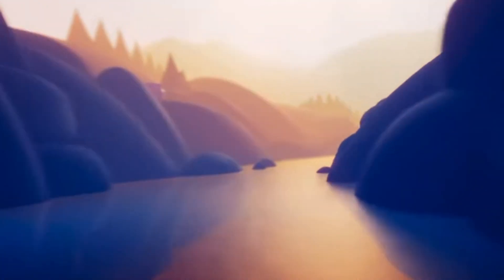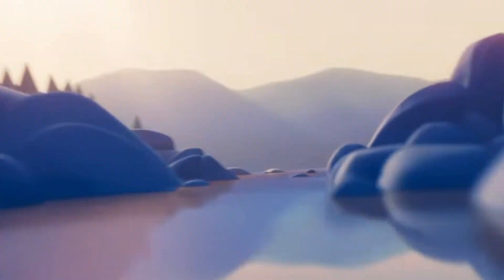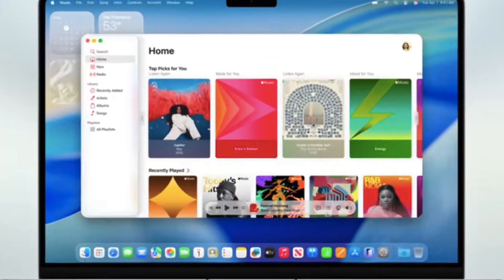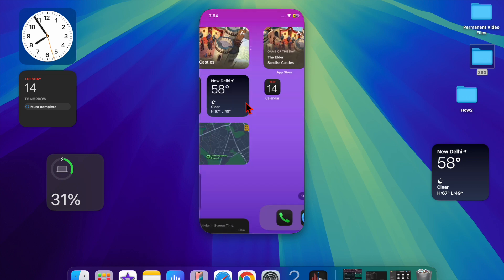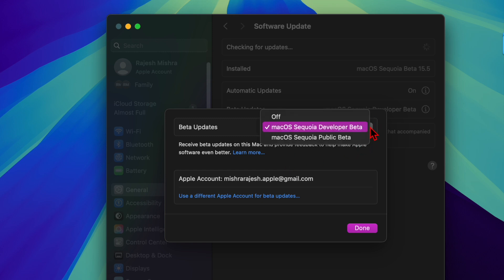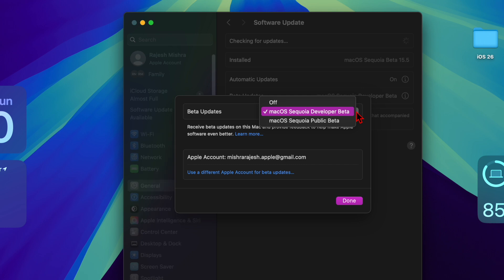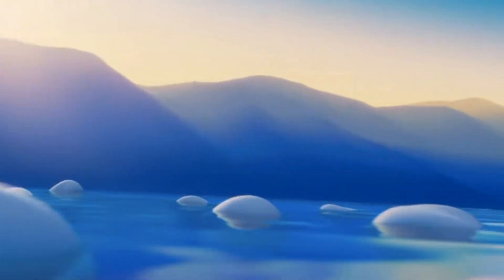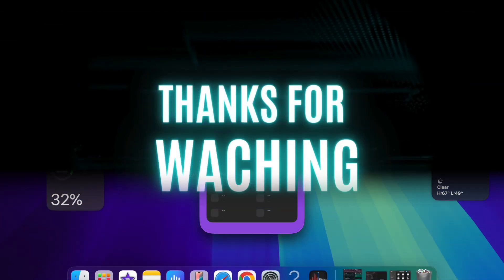How to Download & Install macOS Tahoe 26 - SECURELY!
Ready to explore macOS Tahoe 26 but want to do it the safe way? In this video, we guide you step-by-step on how to securely download and install macOS 26 (Tahoe) on your Mac without risking your data or system stability.